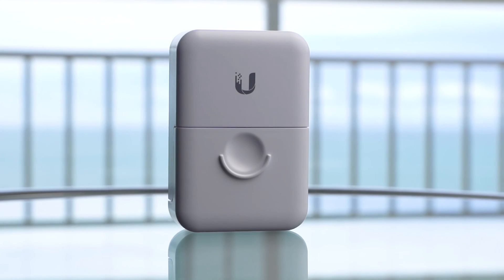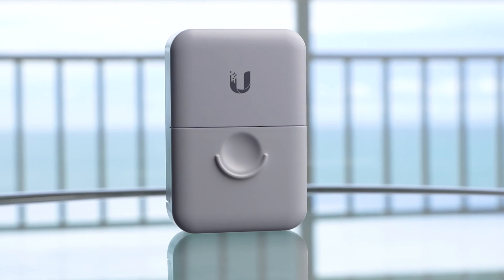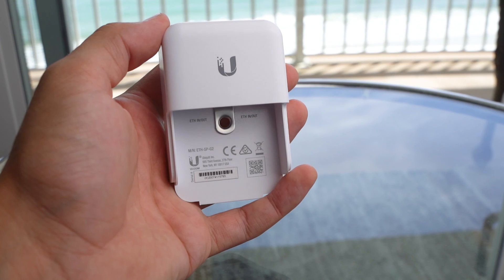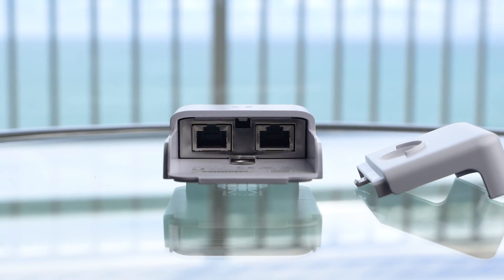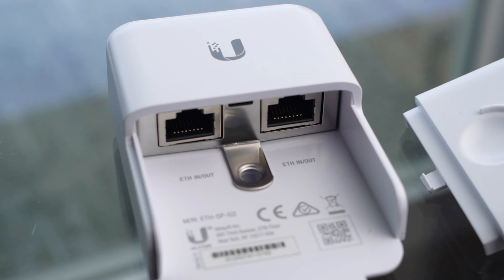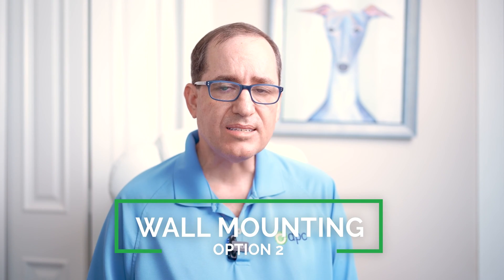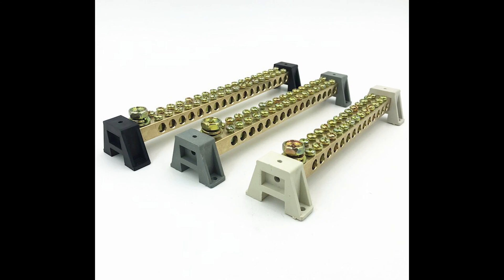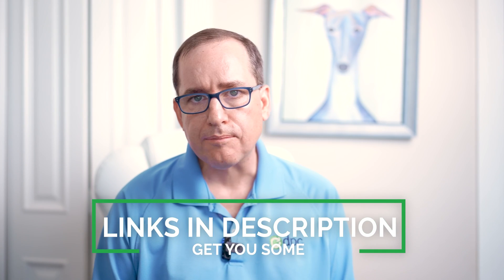Unifi Ethernet Surge Protector Ubiquiti ETH-SP-G2: Is it worth it?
This $12.50 piece of equipment from Ubiquiti intends to protect your more expensive network equipment from ambient electricity and close by lightning strikes (not direct strikes) by providing a localized grounding point at both ends of your exterior cable runs. In this video Clay answers the question of who this product is for, whether or not it's worth the trouble, and how to get the Ubiquiti ETH-SP-G2 installed properly.

I am a participant of the Ubiquiti Creator Program and I earn from qualifying
purchases

16 Gauge Wire
10 Gauge Wire (for block to bar or other equipment)
Grounding Bar